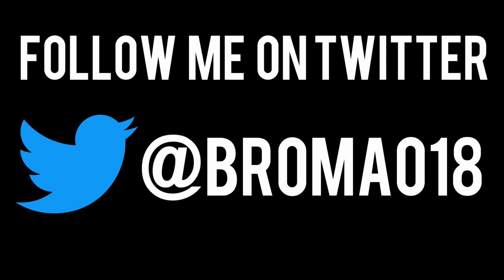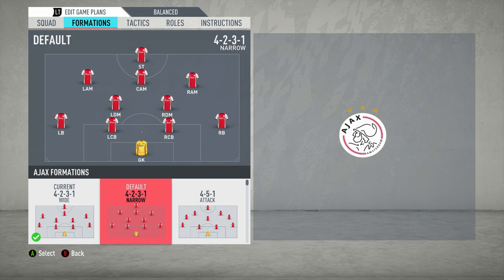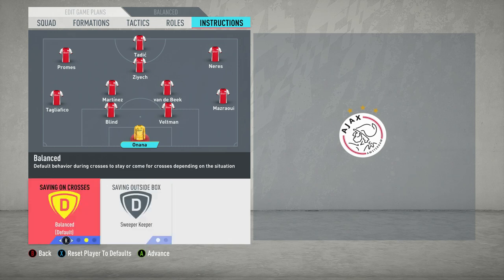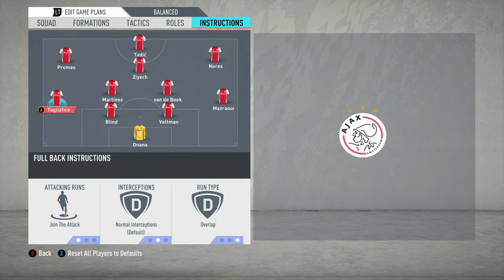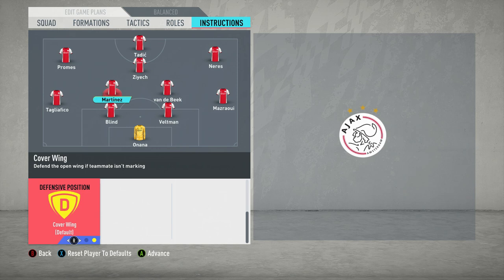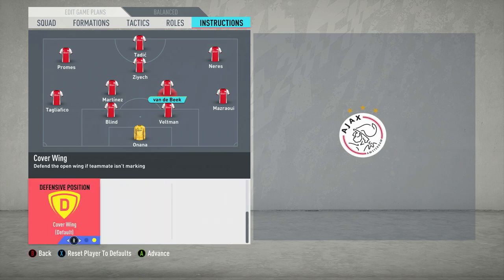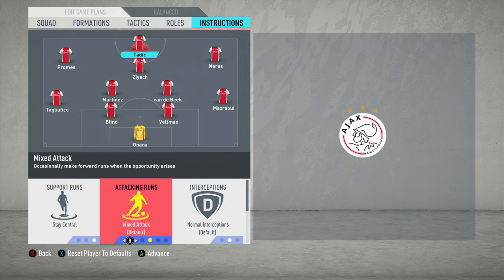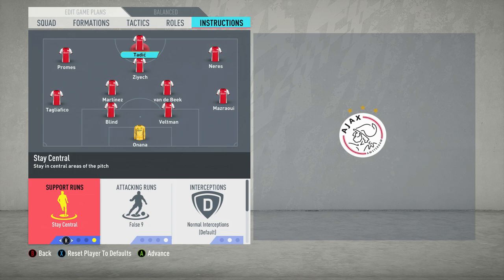Recreate Erik ten Hag's Ajax Tactics in FIFA 20 | FIFA 20 Custom Tactics - Replicate Real Systems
In this video, I show you how to not only replicate Erik Ten Hag's Ajax system, but also how to adapt it so that it will actually work in game.

Similar to the Total Football model, Ten Hag's system is based around playing on the front foot by maintaining possession of the ball and constantly pressurising the opposition when out of possession.

It is predicated on utilising space by players making runs into the vacant spaces and in-behind the defences.

Whilst it's generally setup in a 4-2-3-1 system, the fluid nature of the tactic and the personal in the Ajax squad mean that it can occasionally switch to a 4-3-3 in some situations.

JJD - Adventure
Kontinuum - Aware
Nixus - Rapture